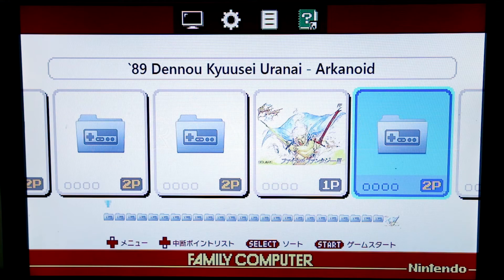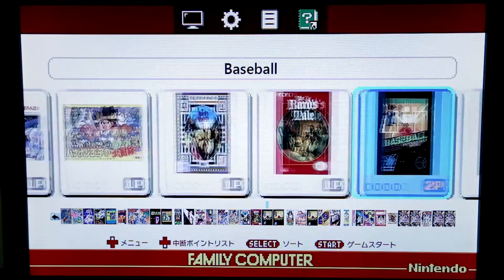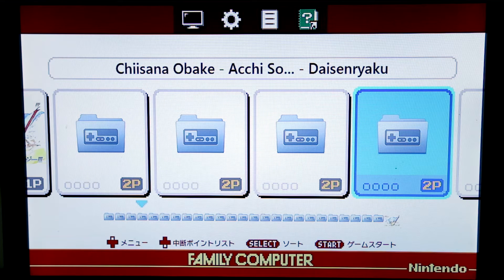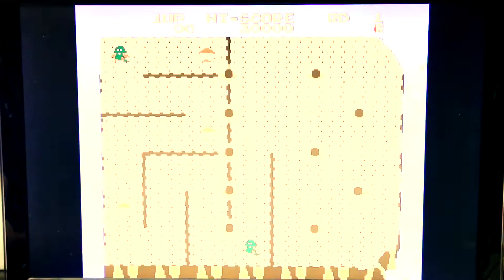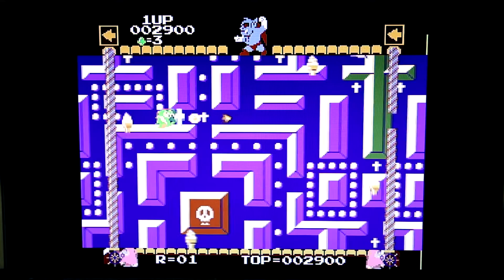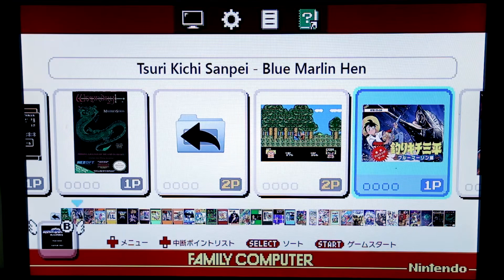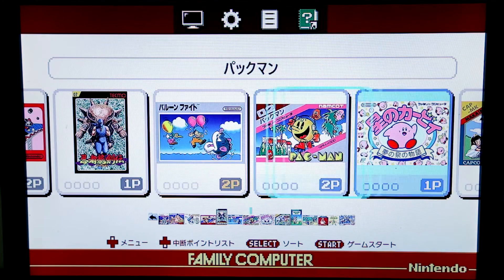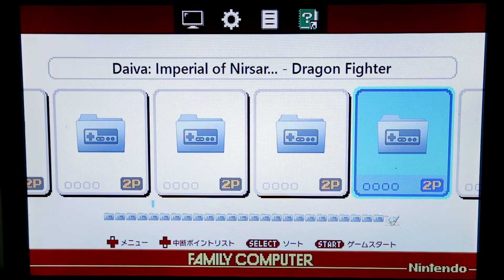Famicom Mini Mod 825 Games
I did not see allot of videos about the NES Mini mod on the Famicom Mini,  It works essentially the same except I used a Japan Romset and their is a selection in Hakchi2 2.11 that you can tell it you are modding a Famicom mini or NES mini.

This is a demo not a tutorial,  Google  "Hakchi2" for tutorials and links.